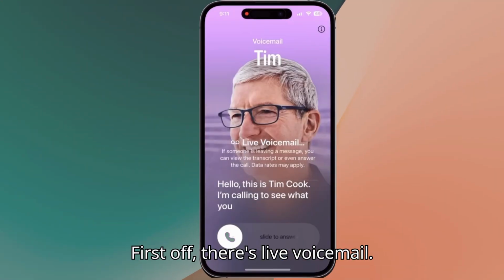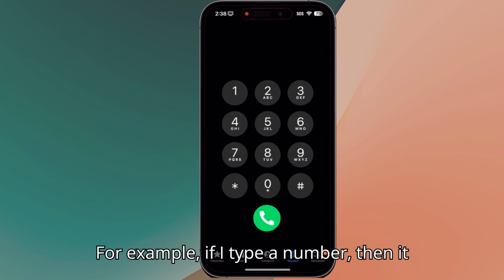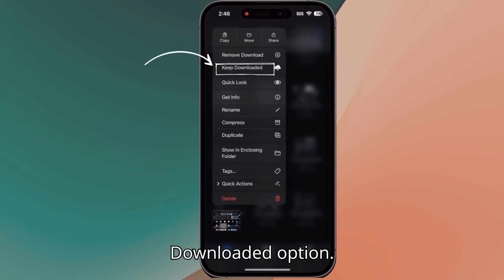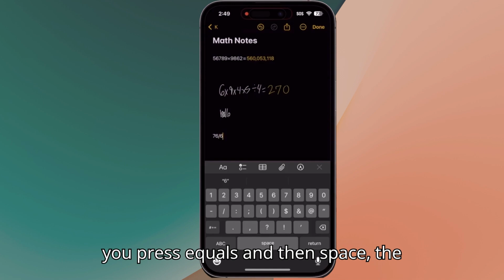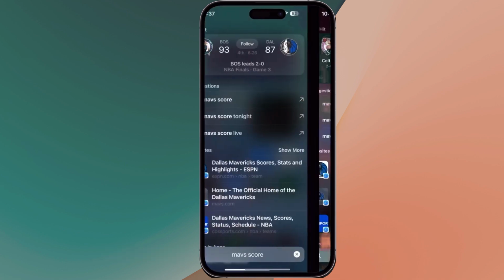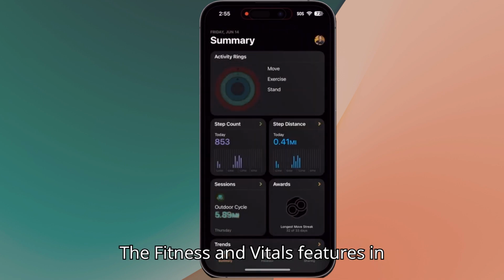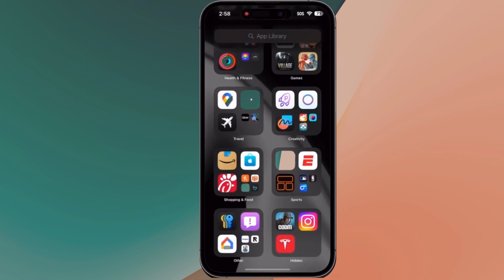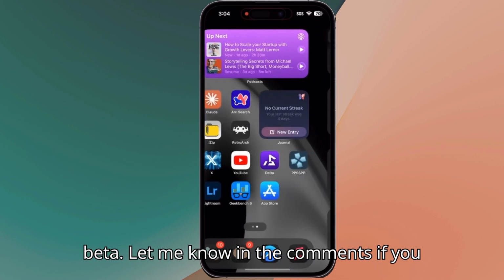iOS 18 in iPhone 15 Pro : Beta 1 testing Bugs, battery life, Performances & many more..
The first beta of iOS 18 has been released, bringing exciting new features and improvements for testing. However, as expected with early beta versions, several issues and bugs have been identified:

Battery Drain: Users report significant battery drain, especially during standby mode.
App Crashes: Frequent crashes in native apps such as Messages, Safari, and Mail.
Performance Lag: Noticeable lag and stuttering, particularly on older devices.
Connectivity Problems: Unstable Wi-Fi and Bluetooth connections, with occasional dropouts.
UI Glitches: Visual glitches in the home screen, lock screen, and within certain apps.
Notifications: Delayed or missing notifications from various apps.
Compatibility Issues: Certain third-party apps are not functioning correctly or failing to launch.